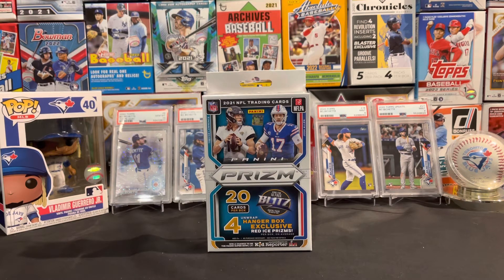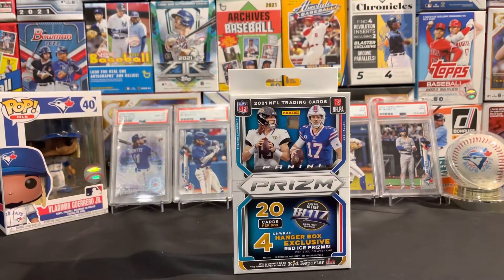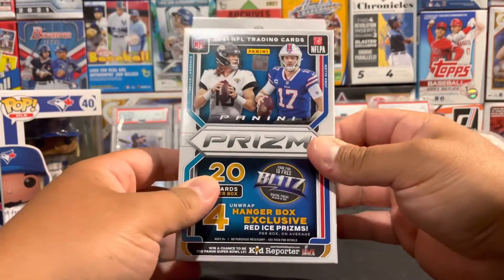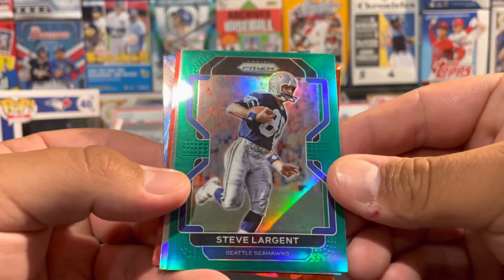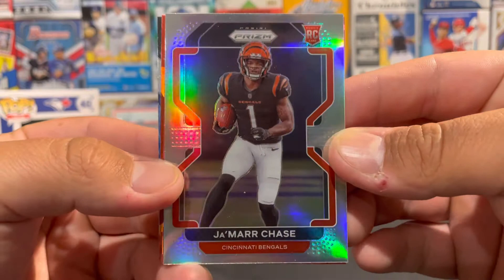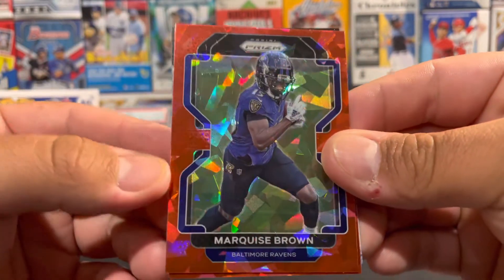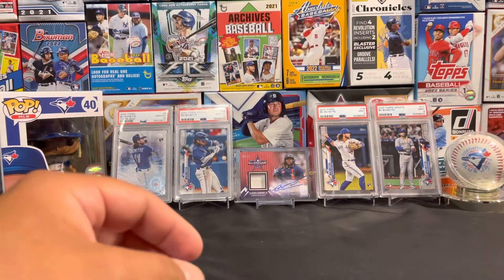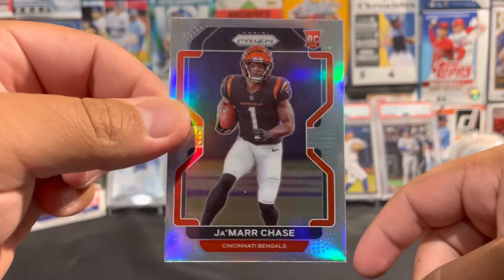2021 Panini Prizm Football Hanger Box Opening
Today I am opening up another 2021 Panini Prizm Football hanger box. More pack opening videos coming soon!